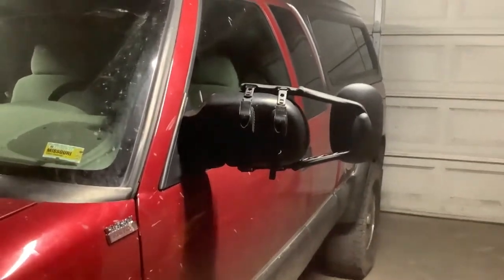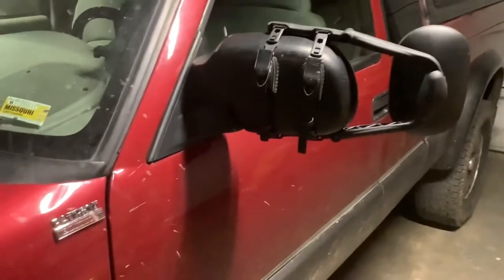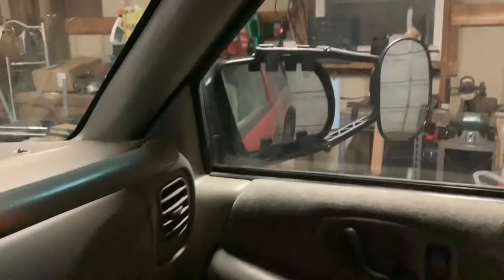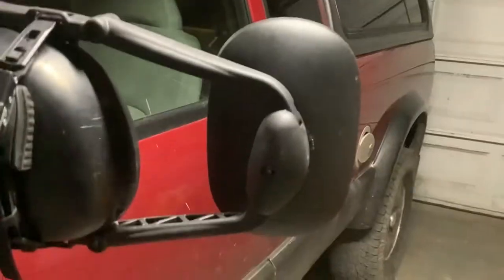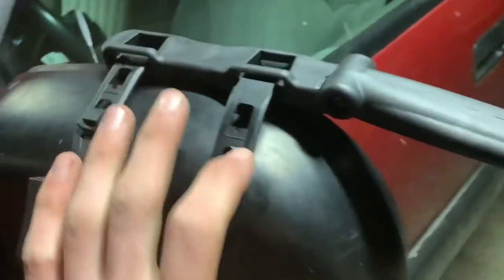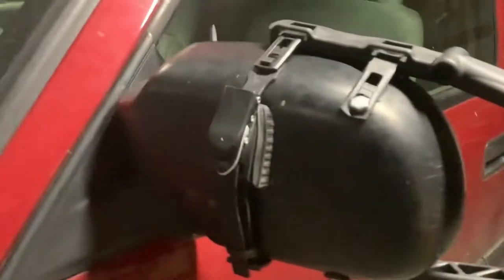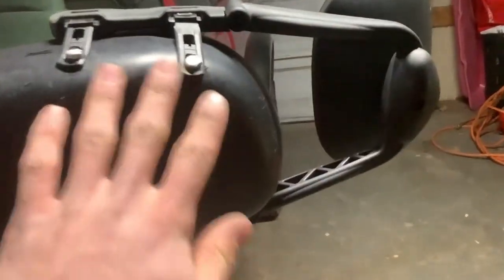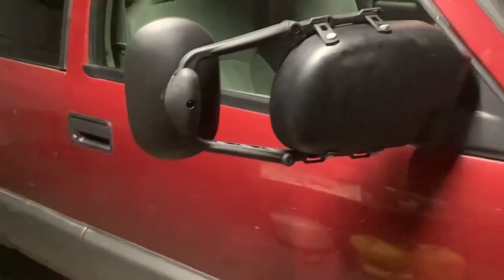Can clip on tow mirrors be any good?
here’s the mirrors in the video.

This is a review and modification of k-source clip on tow mirrors. These mirrors are designed to be temporary but I decided to make them permanent.